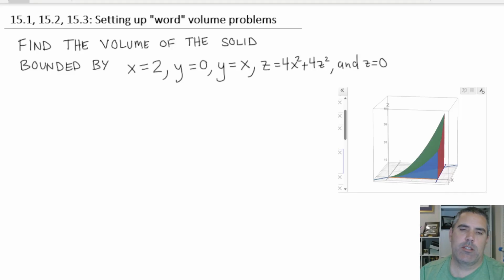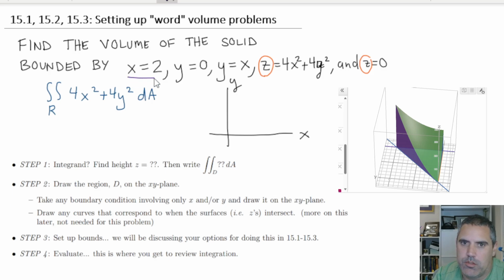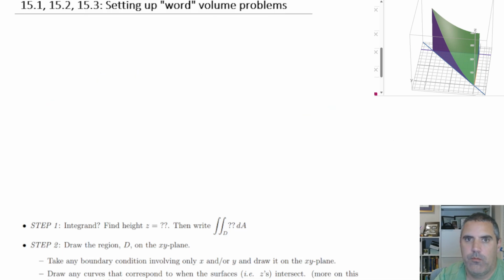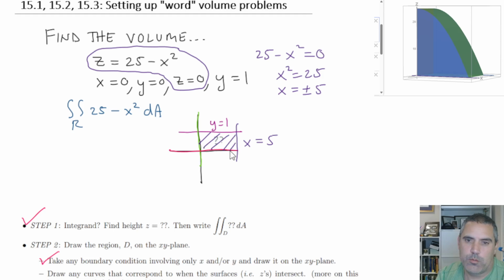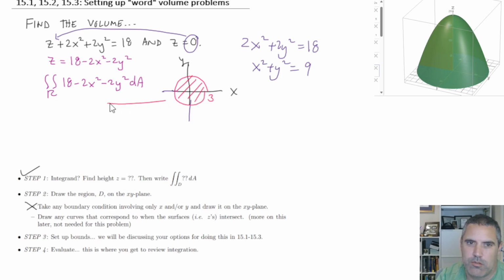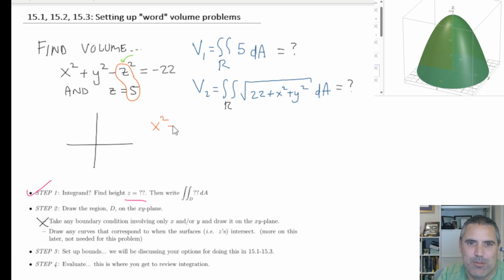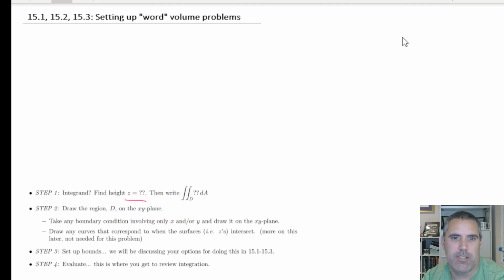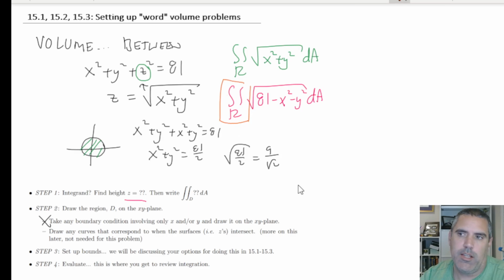15.1, 2, 3: Setting up "word" volume problems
Many, many examples and visuals of how to set up volume problems involving double integrals.

Time-Stamps:
00:00 Intro
02:00 Example 1: Surface and region given
06:00 Example 2: Surface given, but missing a boundary?
09:30 Example 3: Surface given, but no boundary?
12:00 Example 4: Between 2 surfaces.
18:00 Example 5: Between 2 surfaces.